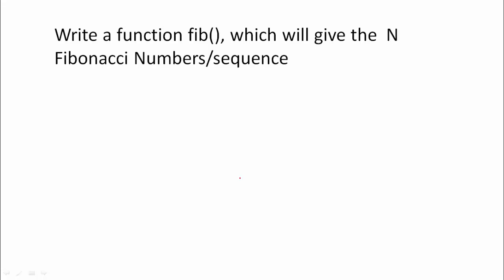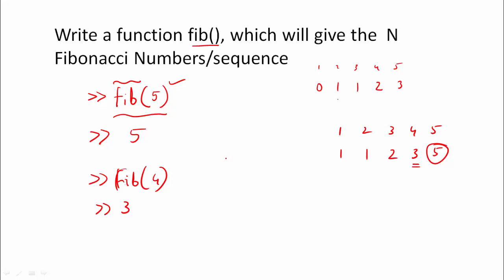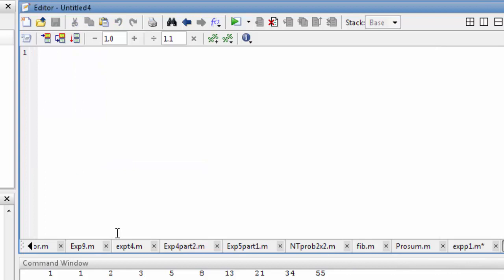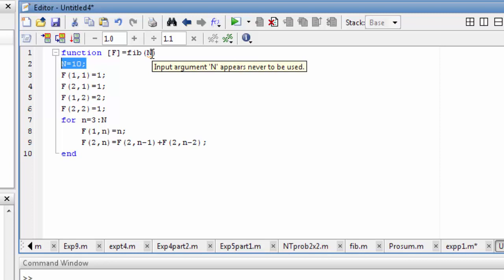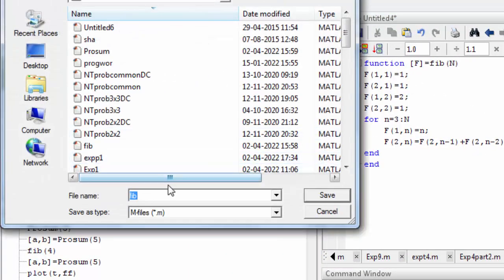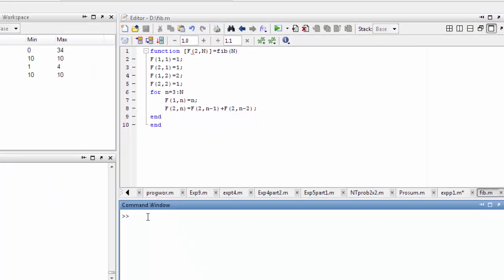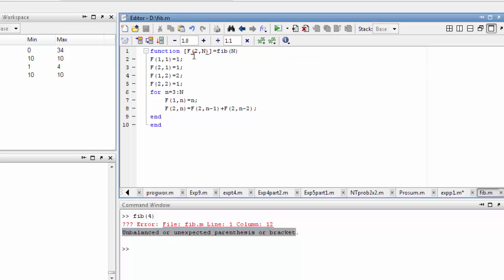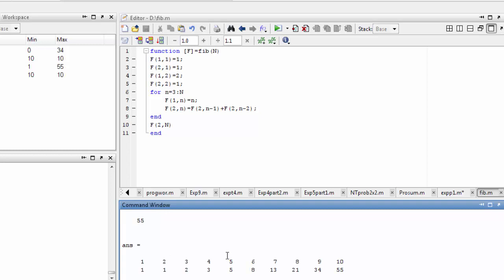Experiment-2.a- Familiarization of Scientific Computing